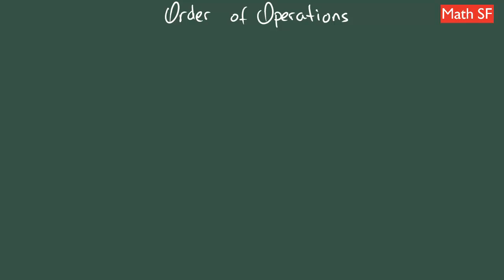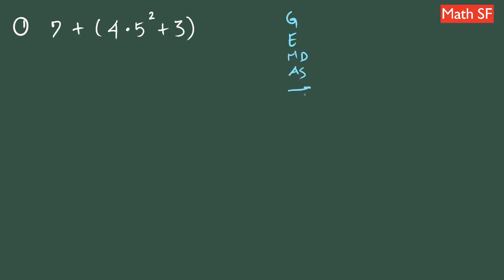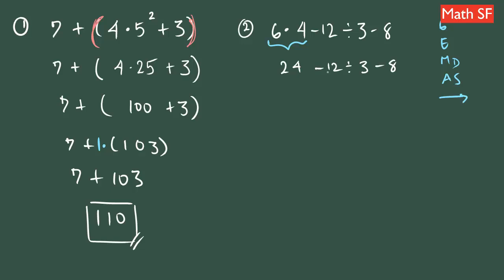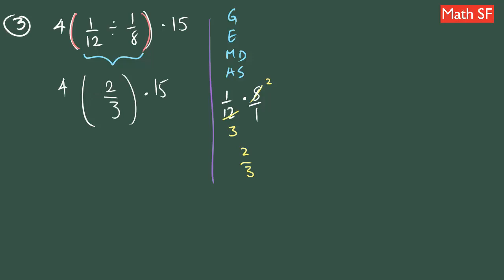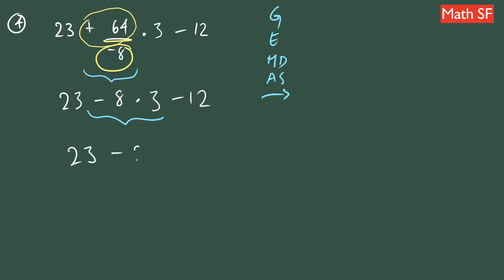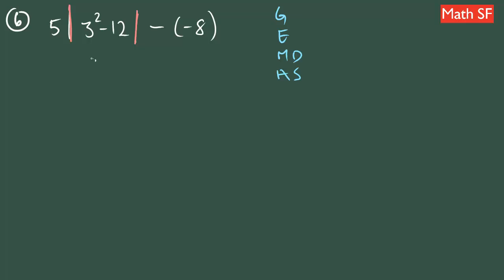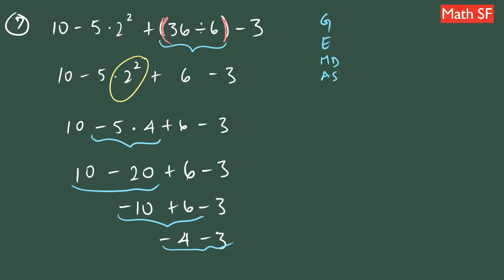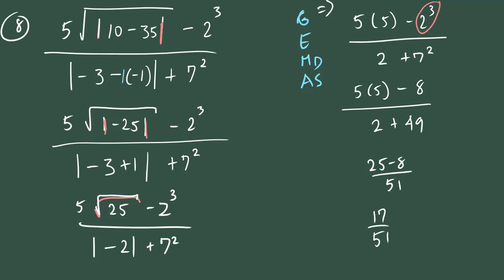Algebra - Order of Operations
We would use the -GEMDAS- technique.